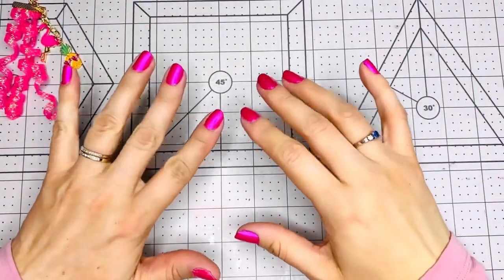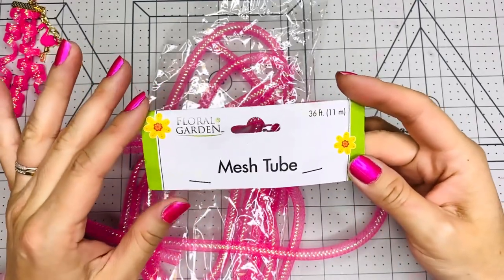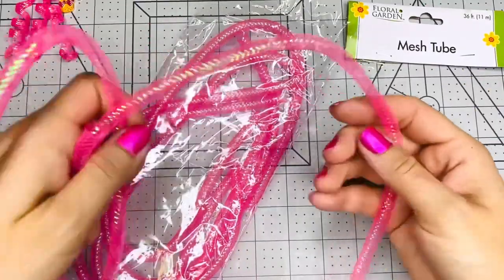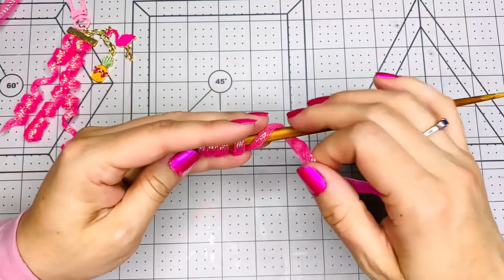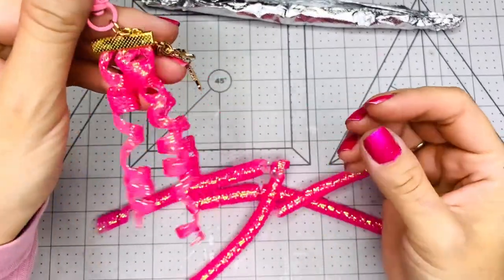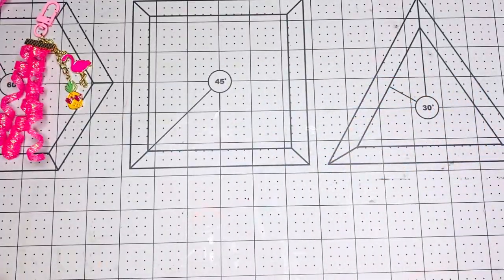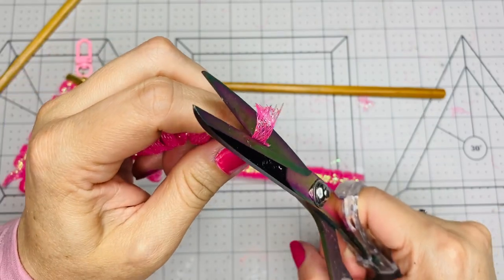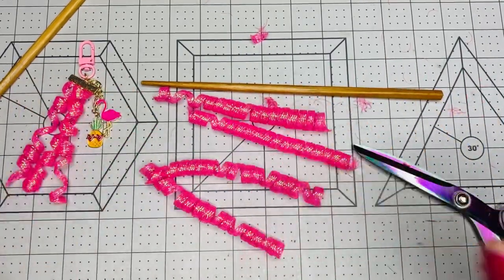😱💕 DOLLAR TREE HACK | HOW TO CURL MESH TUBE | DOLLAR TREE MESH TUBE dollartreehack June 15,2021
I hope you love this idea on how to curl meshtube as much as I did! I discovered this on my own just playing with it and i was ecstatic when I saw the end result and HAD to share it with you all 🤗💕
I have not seen other video about this on youtube so I hope you enjoy it 💕
Sending crafty hugs to you all!

Share the video with yiur friends !

Kathy